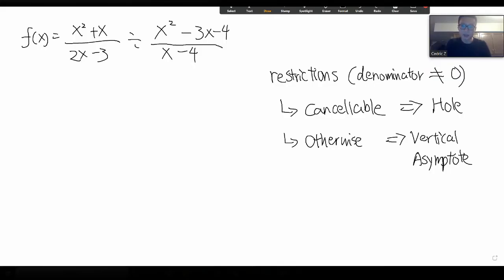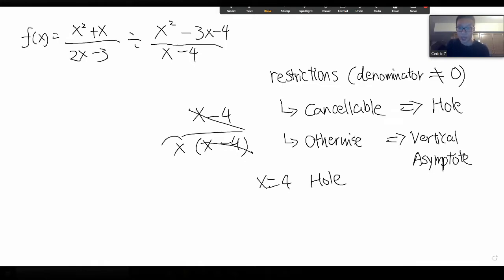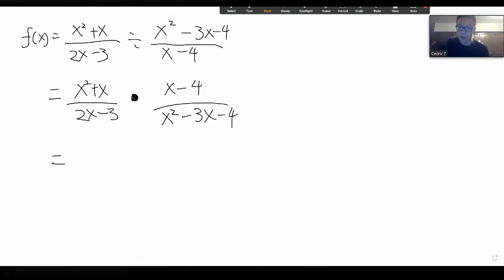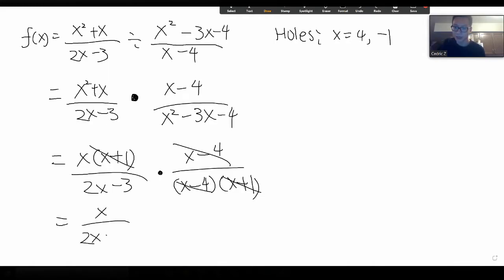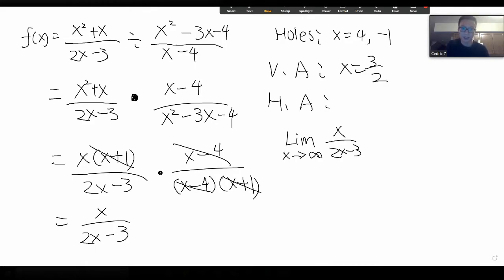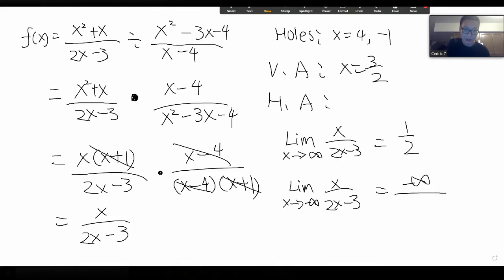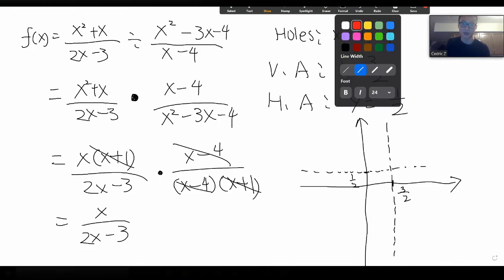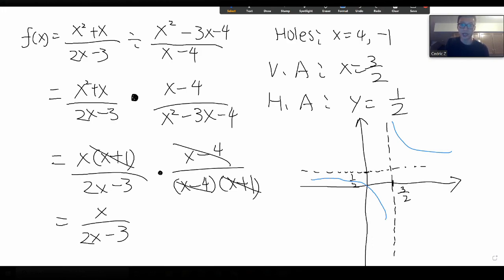Ontario High School Math Essential Skills - Grade11 Graphing Rational Functions Grade 11 Of Form 1/x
How to graph simple rational functions (1st degree on top and bottom) of the form (ax+b)/(bx+c) which is similar to the parent function 1/x. It focuses on uncovering holes, vertical asymptotes, and horizontal asymptotes.